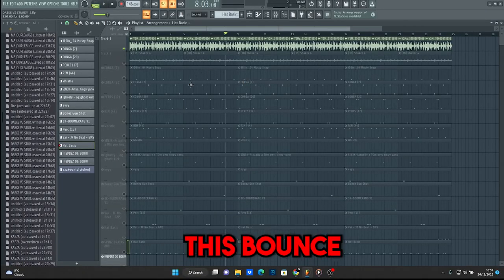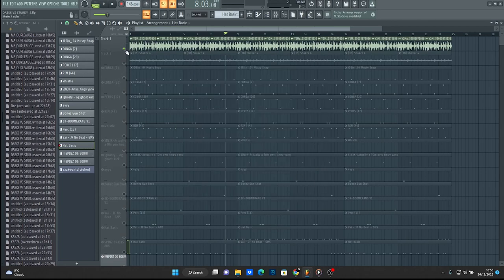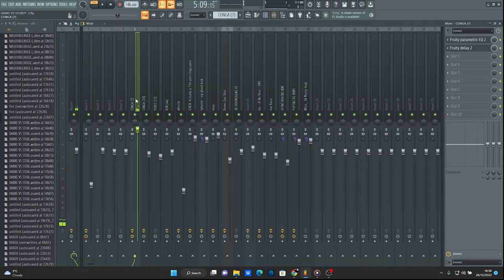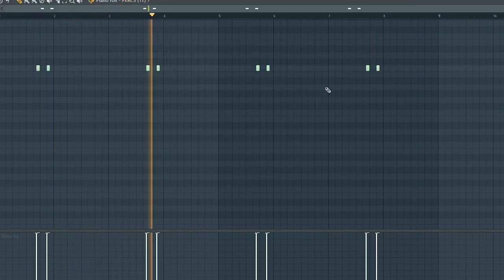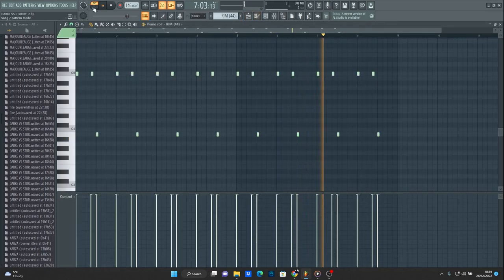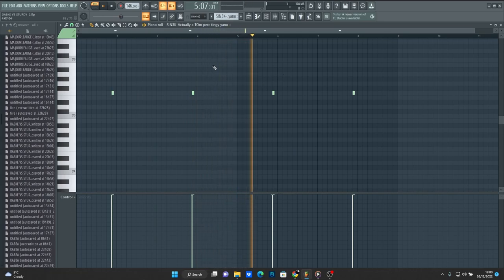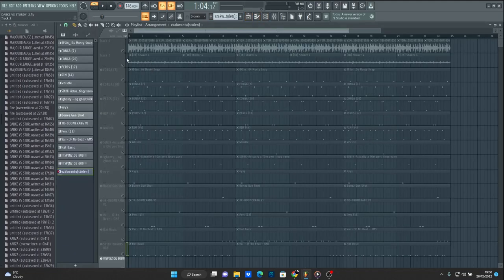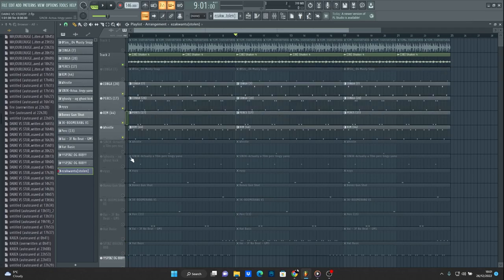How to Make Unique Ethnic arab style drill beats Like sin *BOUNCY AND HALAL CERTIFIED*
THE RETURRNNNNNNNNNNN BABY

In this video imma show u how i came up with this crazy bounce so unique i dont even think its drill. ive been gone for a while but im planning to make a comeback with the tutorials. this one might be a bit rusty since im editing it and not my typical editor apolgise but the  quality will get better